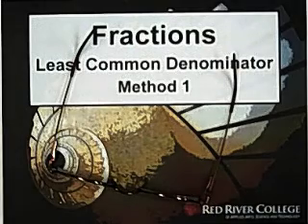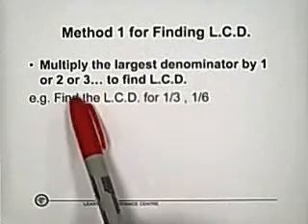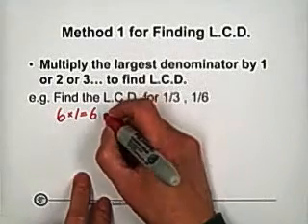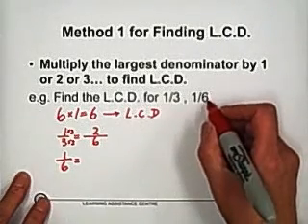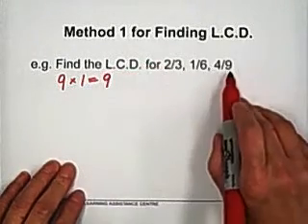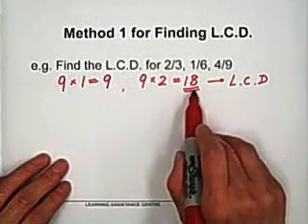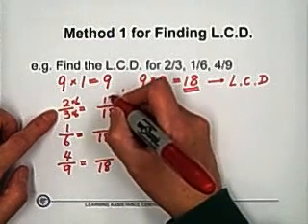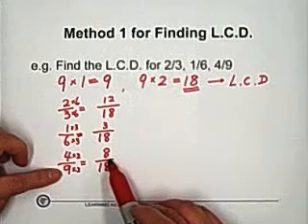5. Least Common Denominator: Method 1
5. Least Common Denominator: Method 1